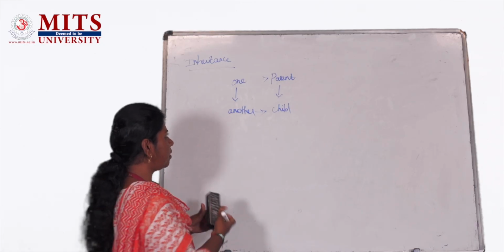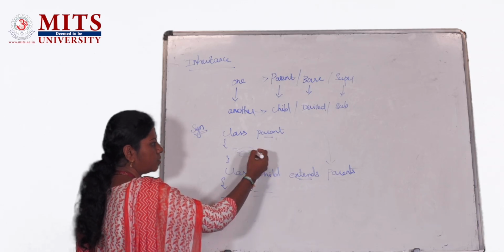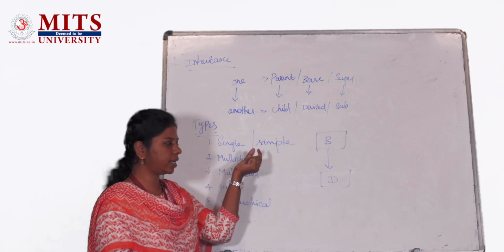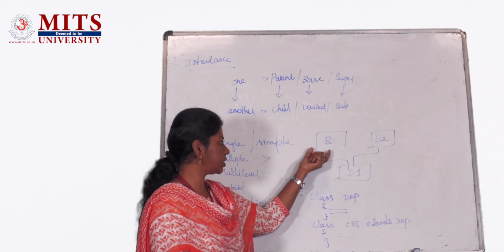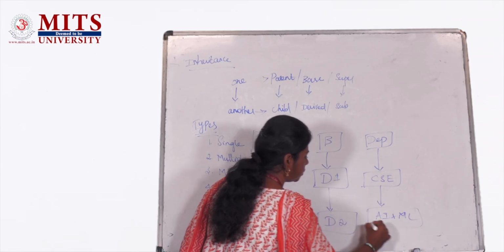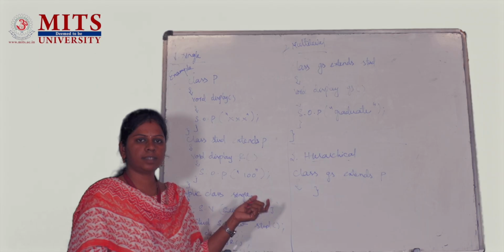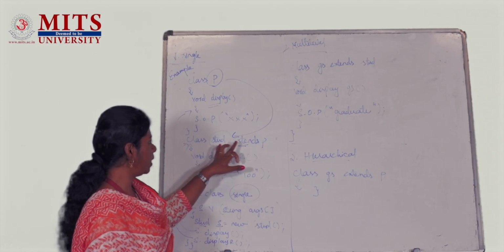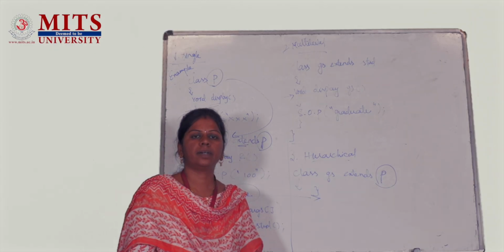Inheritance in OOP, Mrs. Sangeetha.M, Asst.Prof, Dept CSE, MITS